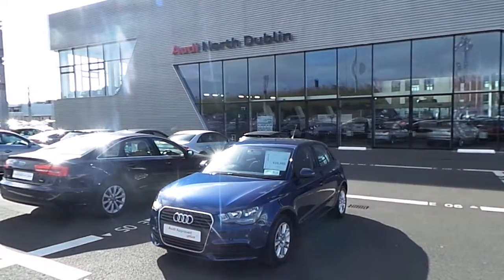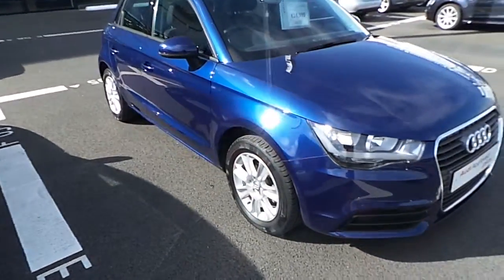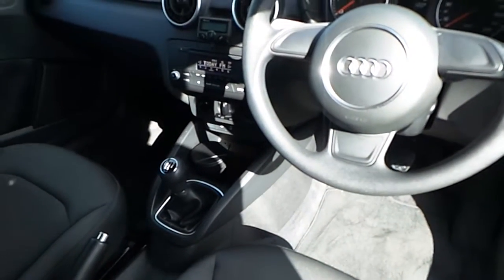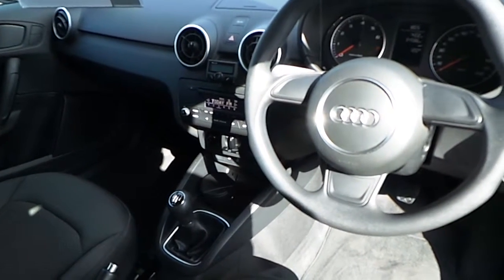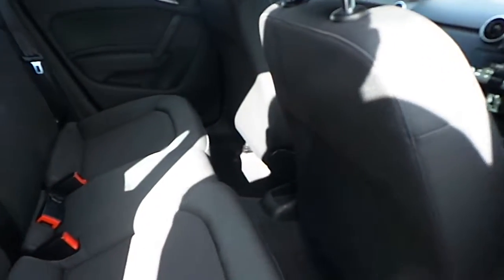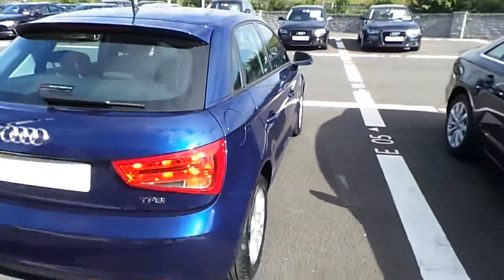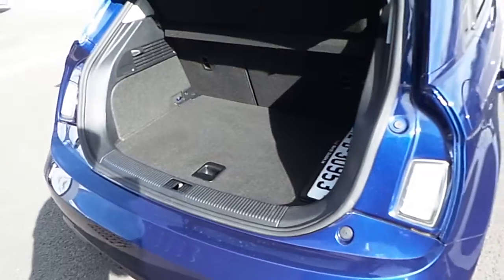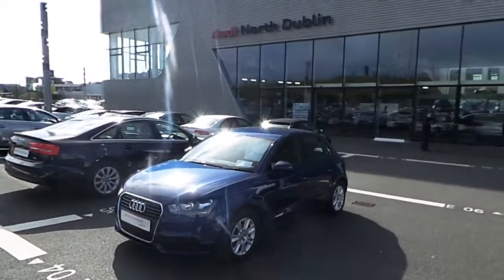12D30953 - 2012 Audi A1 1.2 TFSI 86 - Audi North Dublin 16,995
Here is a video of our 12D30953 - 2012 Audi A1 1.2 TFSI 86 - Audi North Dublin 16,995. Please contact Sales to arrange a test drive today. Audi NorthPhone: 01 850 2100